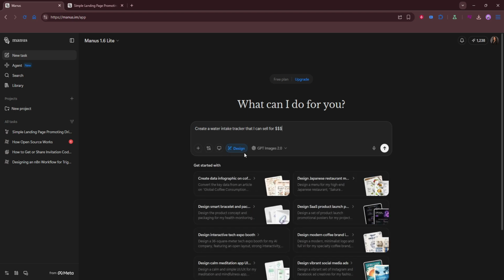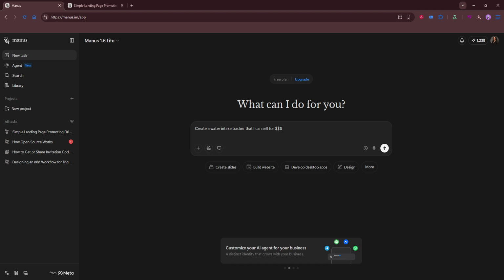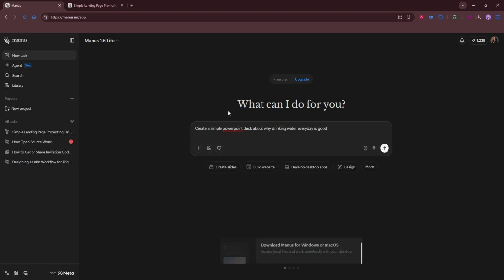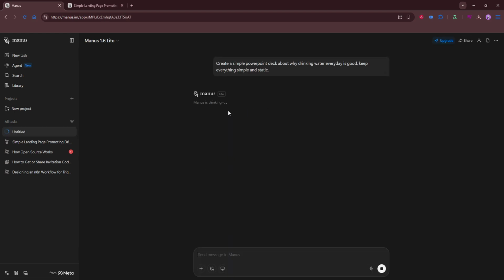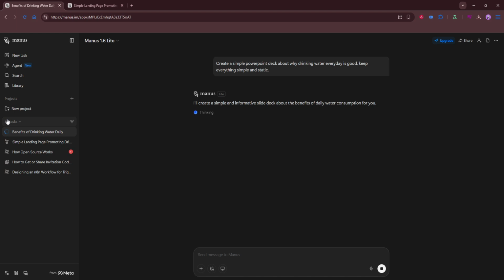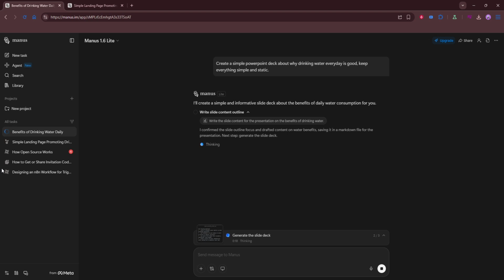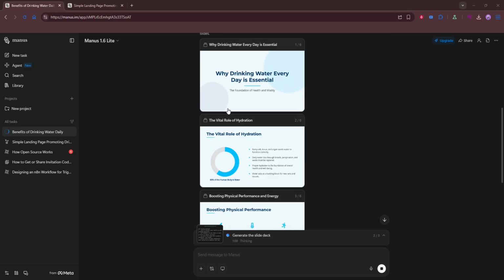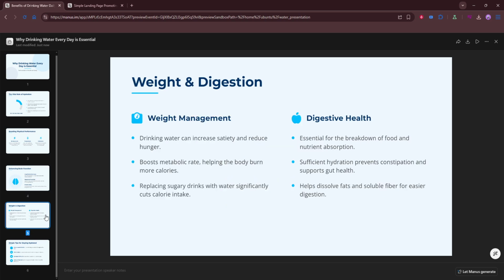How to Make Amazing PowerPoint Decks in Seconds with Manus AI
In today's video we cover How to Make Amazing PowerPoint Decks in Seconds with Manus AI

how to make powerpoint with manus ai, how to make money with ai, how to use ai for powerpoint, how to make ppt using ai, powerpoint decks ai generator, manus ai powerpoint tutorial, how to clone voices with ai, ai powerpoint maker, the best ai powerpoint maker, ai powerpoint maker 2026, how to write a literature review using ai, the best ai tool for making powerpoints, how to write a literature review in 30 minutes, make presentation with ai, how to use ai for presentations